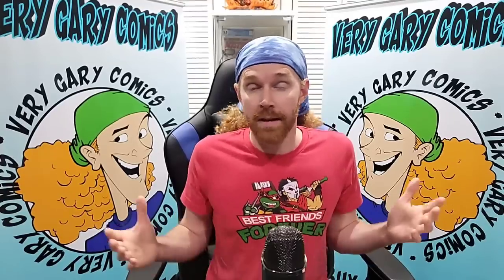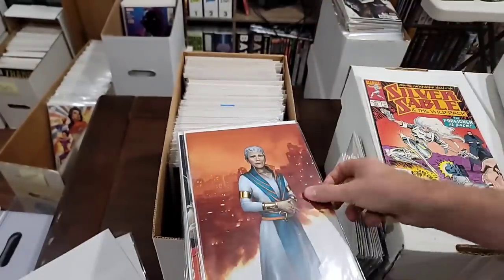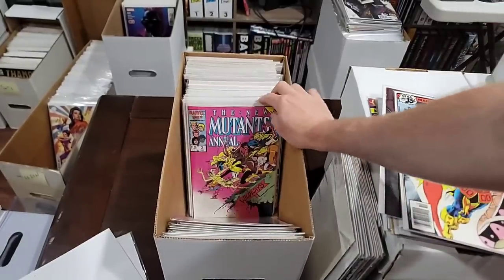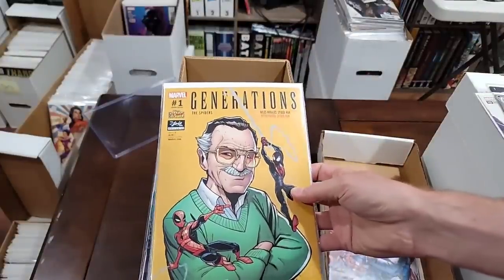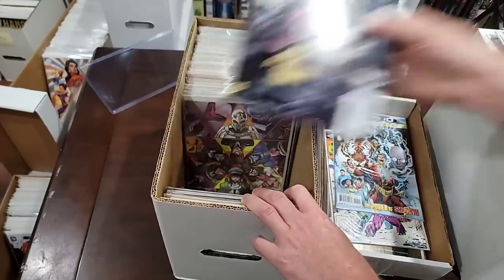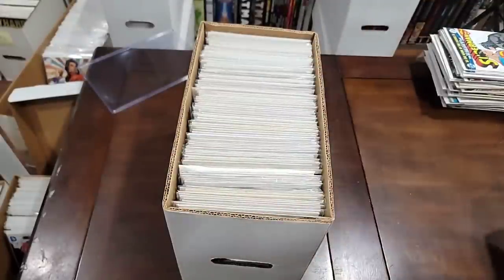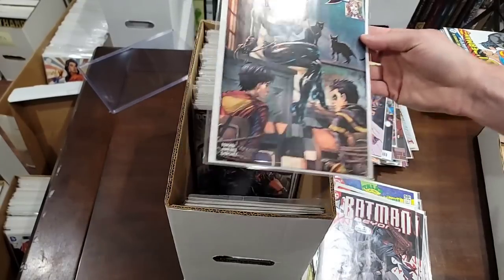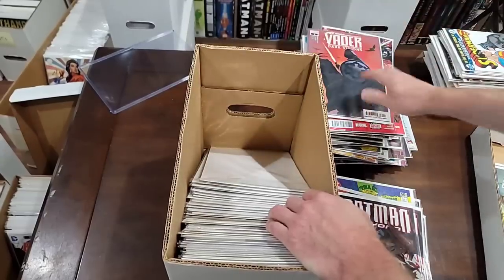Buying a Comic Collection - 52 Short Boxes - Part 4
I bought a Comic Book Collection with 52 short boxes in it.
We're going to go through a few of the boxes in this videos and more in future videos.

CHECK OUT MUTANTBEAVERCOMICS.COM

FOLLOW ME ON THE FOLLOWING PLATFORMS FOR UP TO DATE CONTENT:

Whatnot:
verygary_comics

verygary_comics

verygary_comics

verygary_comics